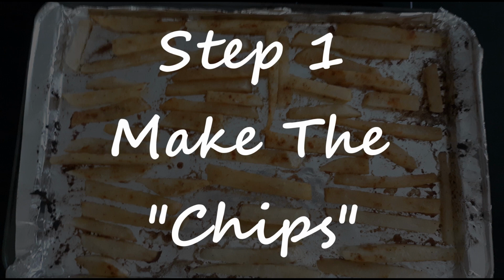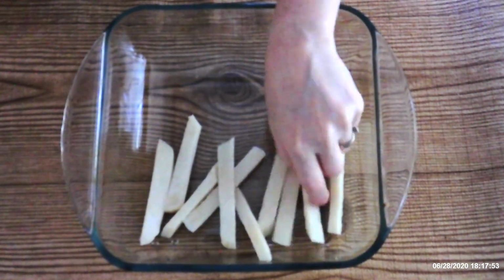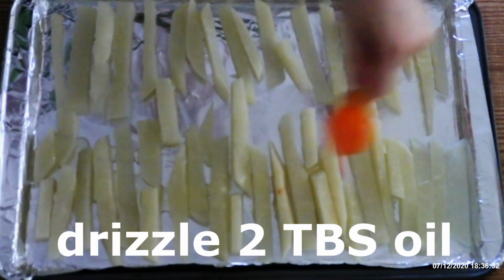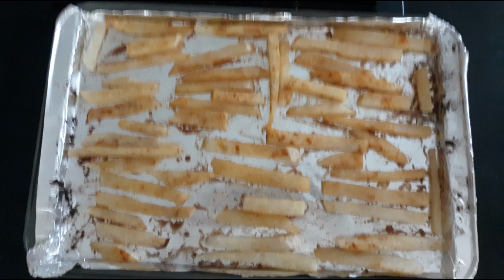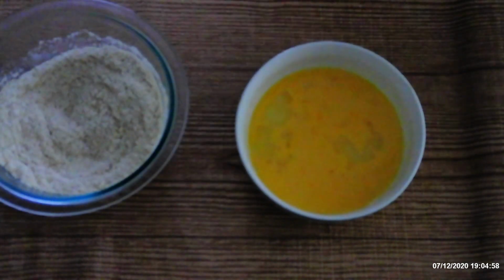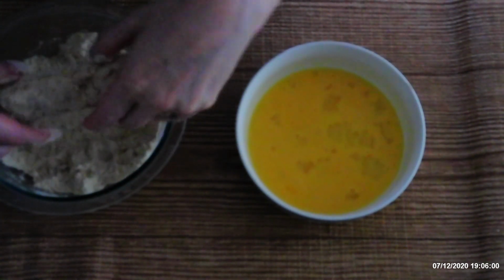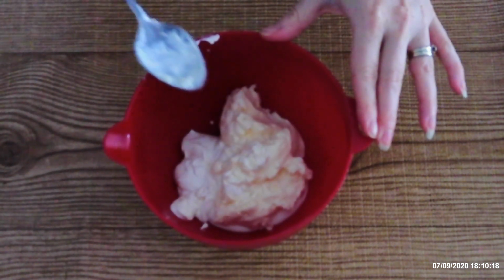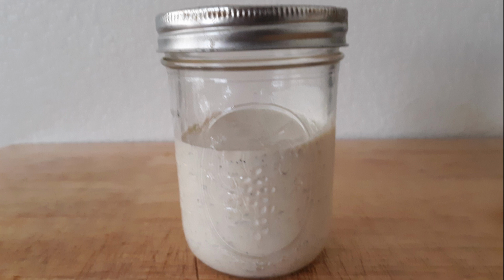Gluten Free Keto Fish And Chips With Keto Tartar Sauce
This video is designed to teach everyone how to make easy fish and chips that are low carb keto friendly, gluten free and diabetic friendly. This video also contains a quick bonus recipe on how to make a 5 minutes keto tartar sauce